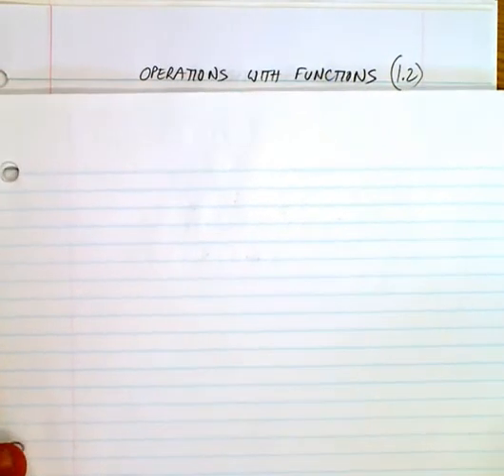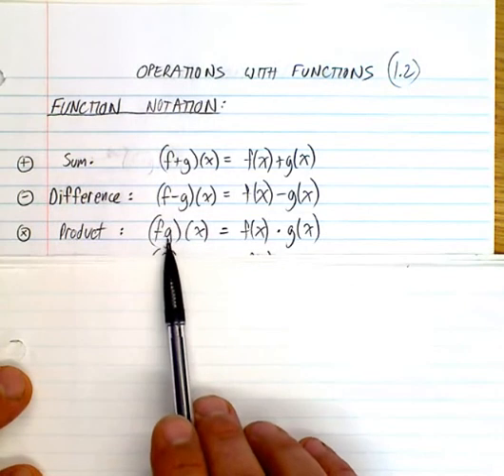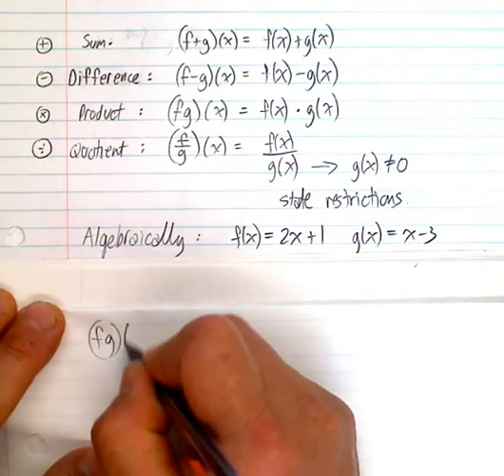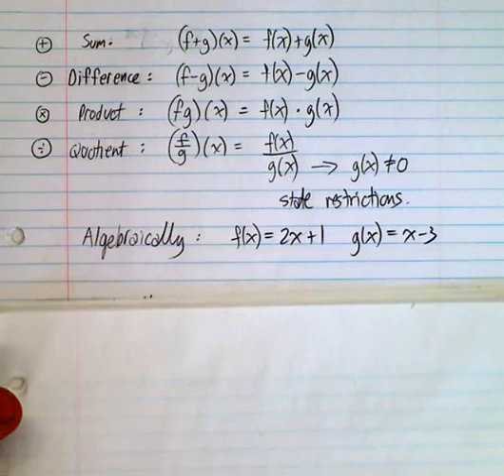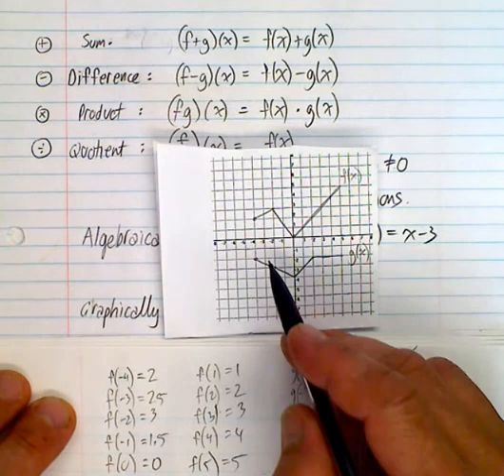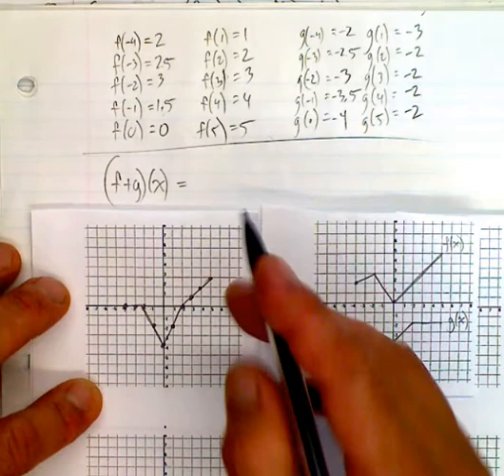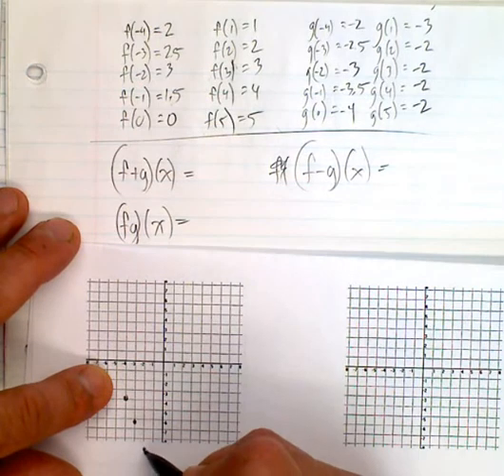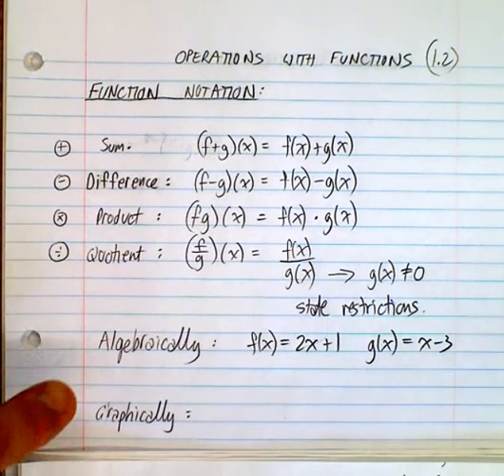Operations with functions (1.2)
adding, subtracting, multiplying and dividing functions both algebraically and graphically.